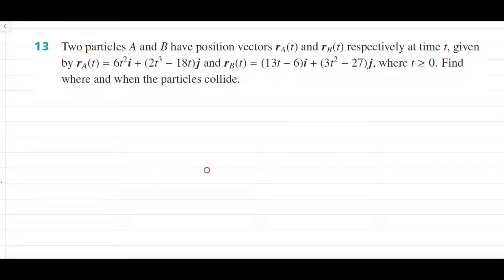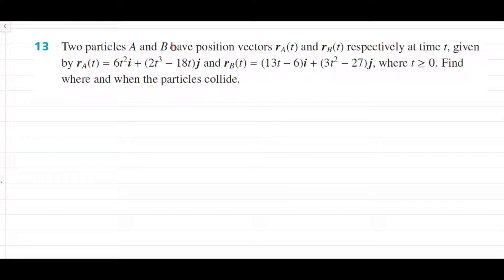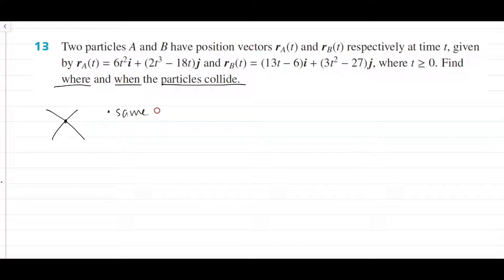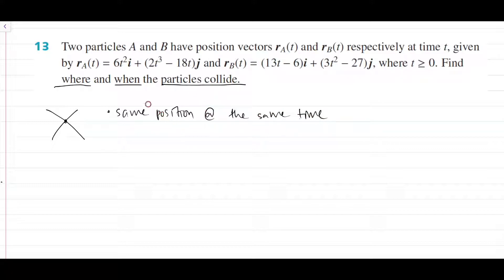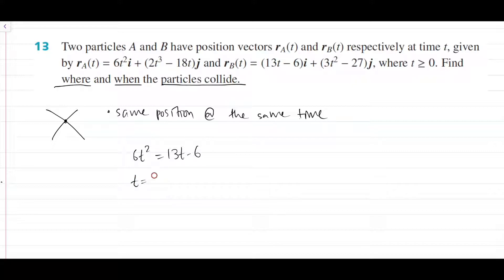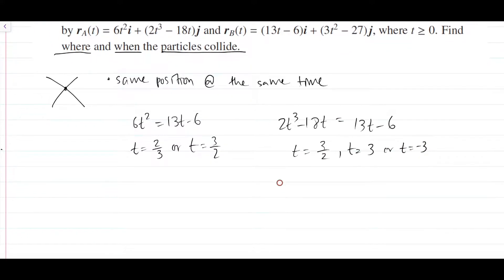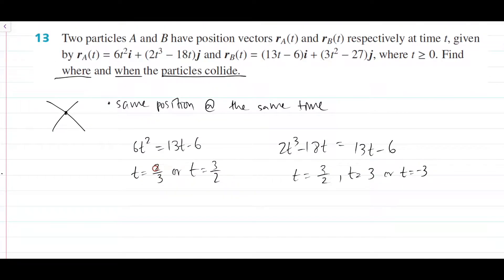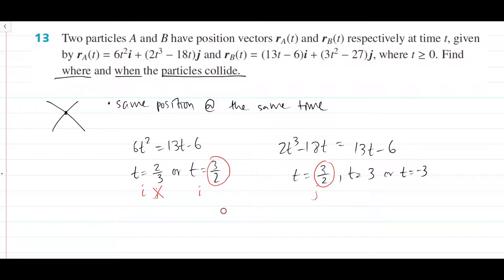Vector Functions - Intersection and Collision | Chapter 12C Q13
Two particles A and B have position vectors rA(t) and rB(t) respectively at time t, given by rA(t) = 6t2i + (2t^3 - 18t) j and rB(t) = (13t - 6)i + (3t^2 - 27) j, where t larger than 0. Find where and when the particles collide.